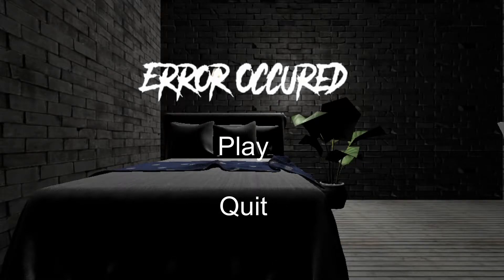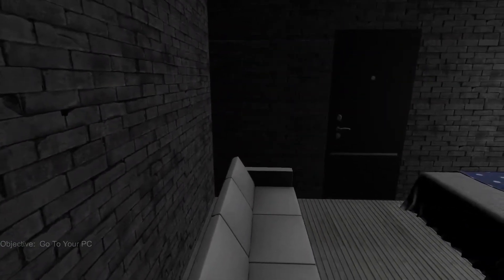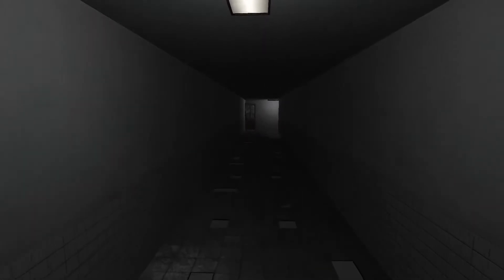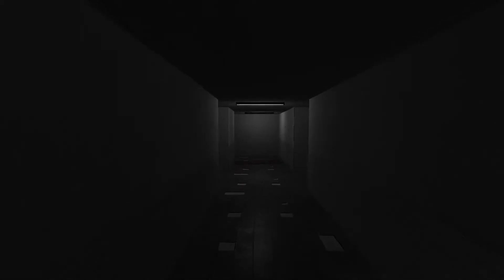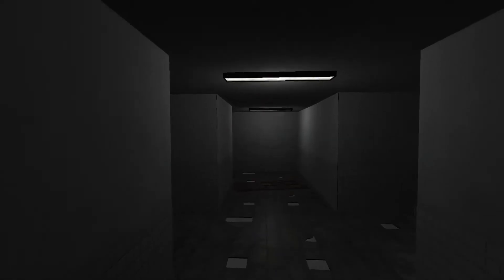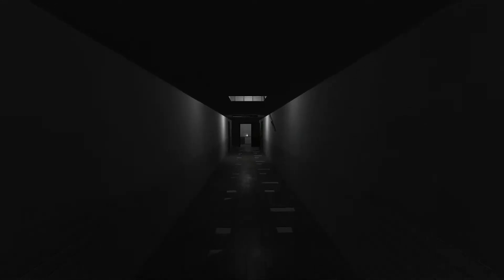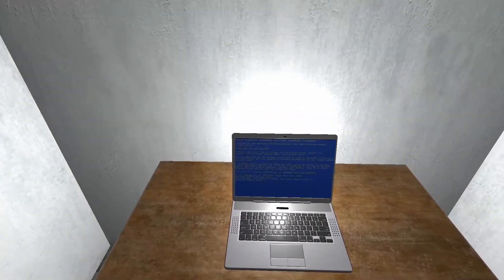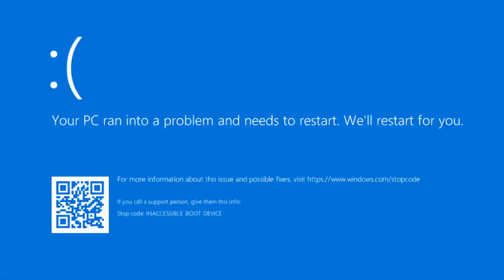Error Occurred - Trigger Tests and A Terrible Mess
I'm starting to wonder if exposing myself to this kind of toxic waste may eventually have long-lasting negative side effects.